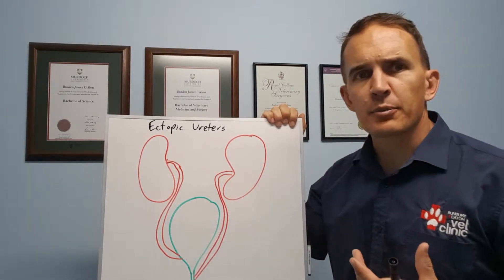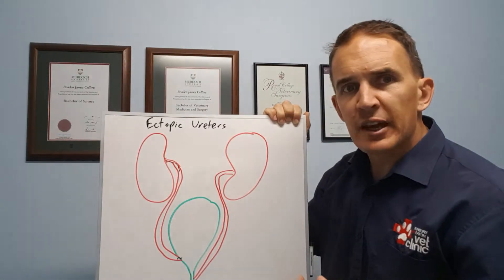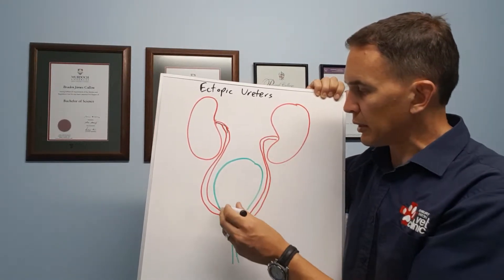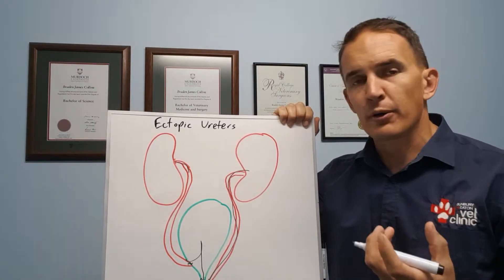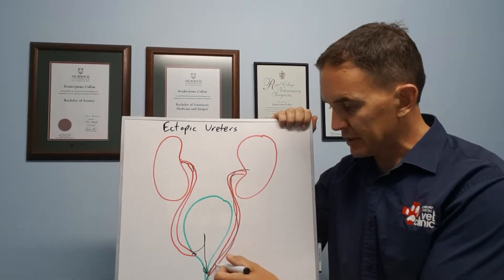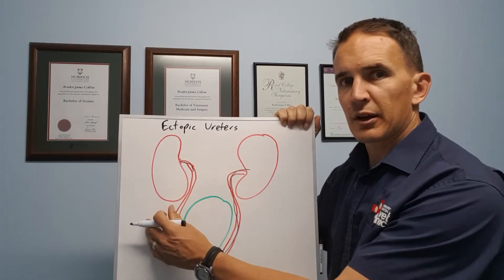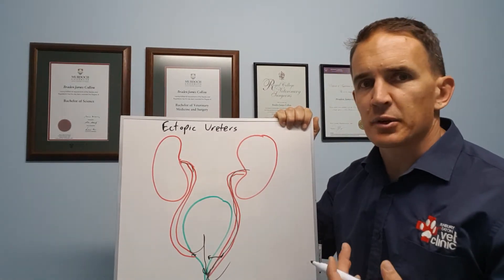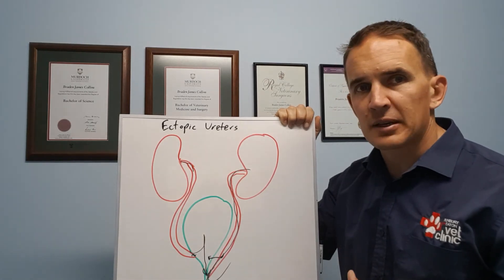Ectopic ureters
A developmental condition we occasionally see in puppies and kittens, ectopic ureters occur when one or both ureters (the tube from the kidneys to the bladder) don’t insert into the correct place in the bladder. This can lead to a range of problems, and normally needs surgery to manage.